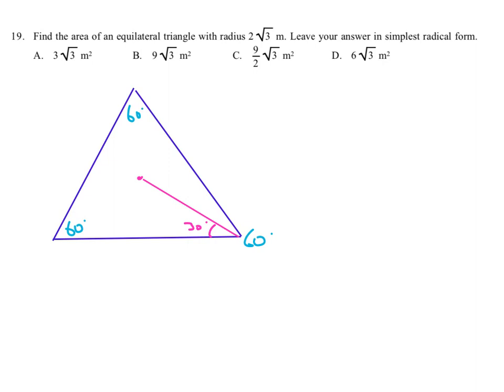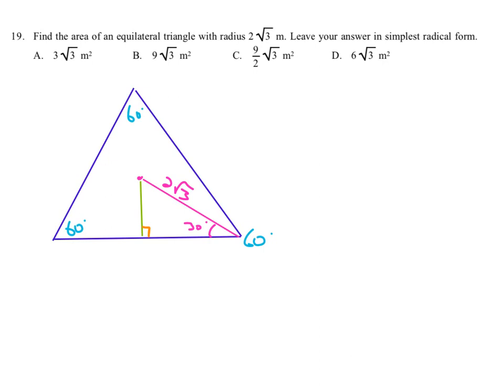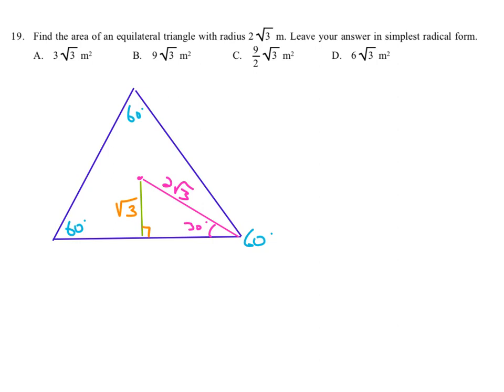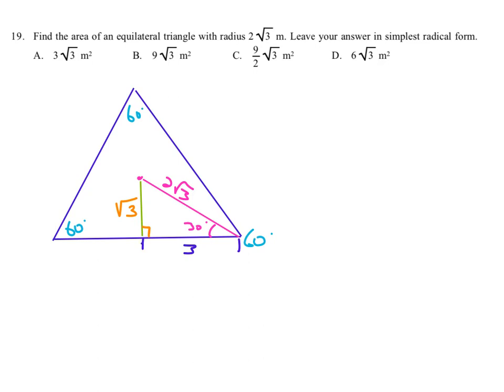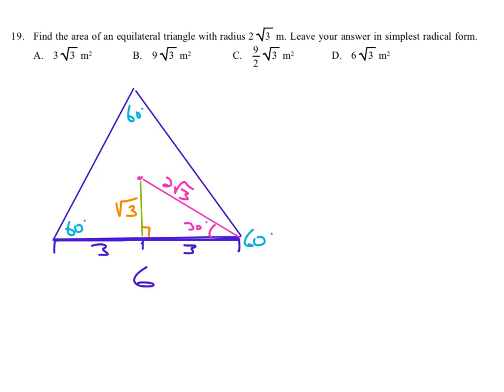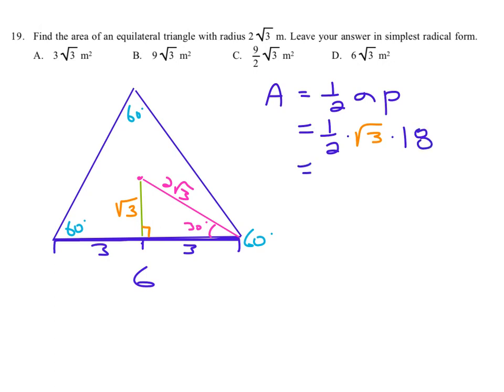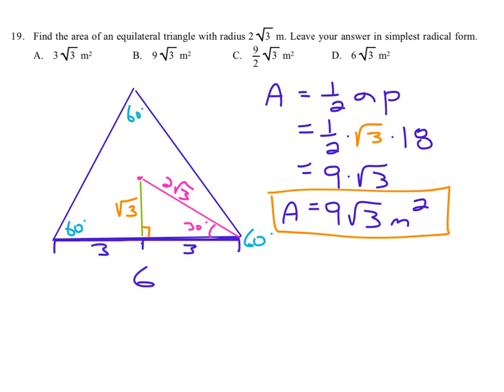Geo Unit 10 Quiz Practice #19